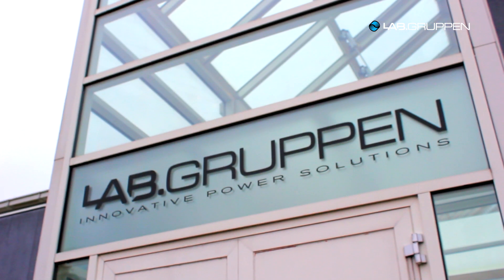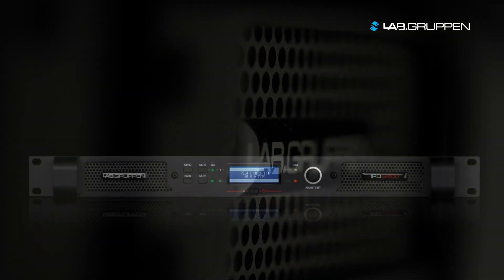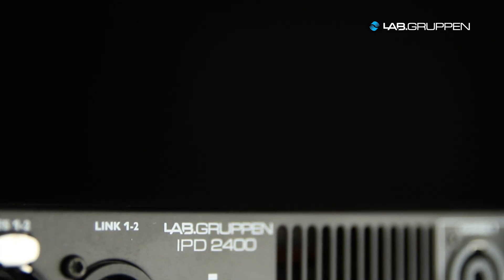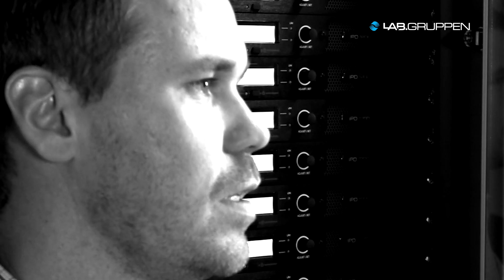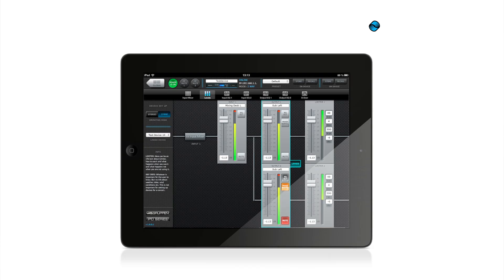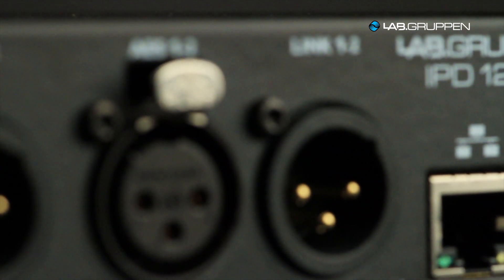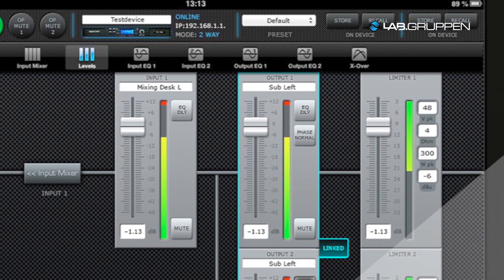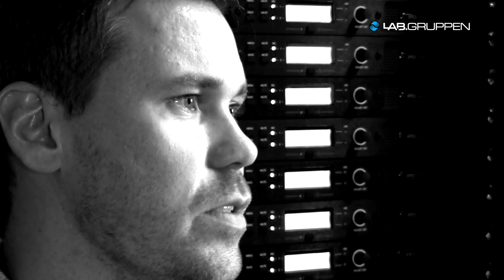IPD Series - Finally, 1U really can have it all.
Lab.gruppen's revolutionary IPD Series intelligent amplifiers harness three decades of advanced amplifier design and experience in high-end performance touring amplication, distilling it all into a brand new compact 1U, feature-rich amplifier platform that's equally at home in small-medium scale live PA as it is in performance install applications. Here, Product Manager for Lab.gruppen, Martin Andersson, introduces the concept behind the product.